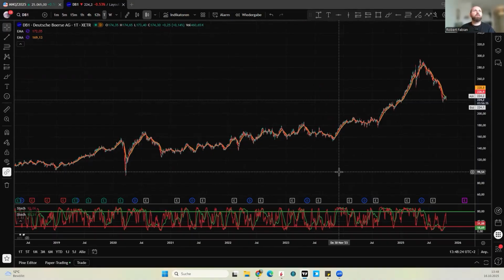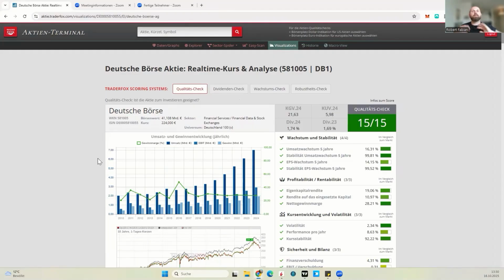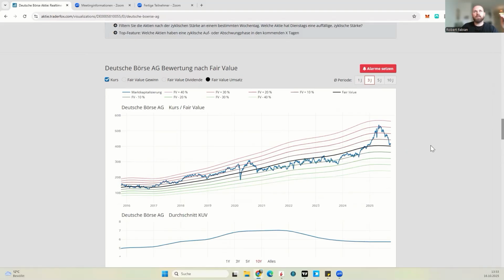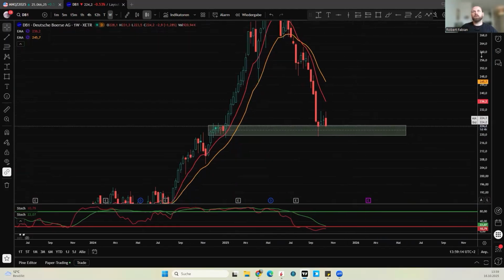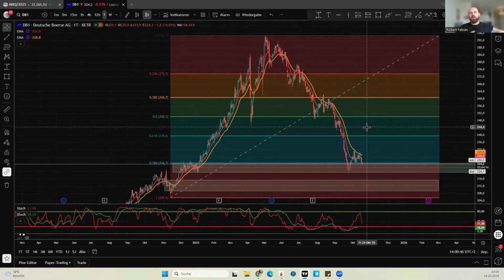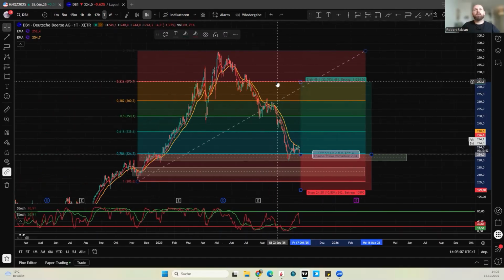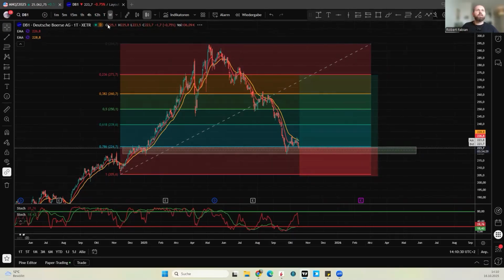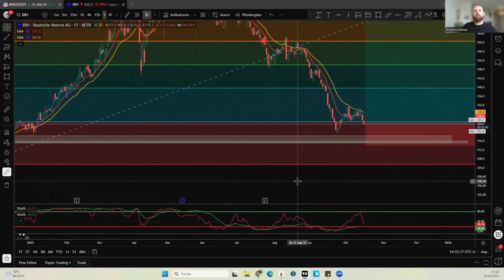How to TRADE Stocks - Deutsche Boerse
Hi, today I'm going to take you through a simple trading setup that I use to trade high-quality stocks and show you how I structure my entry, CRV, and risk management.

Funnily enough, my first selection for YouTube is a stock from Germany - my home country! Have fun... An update on this trade will follow in the next few weeks!